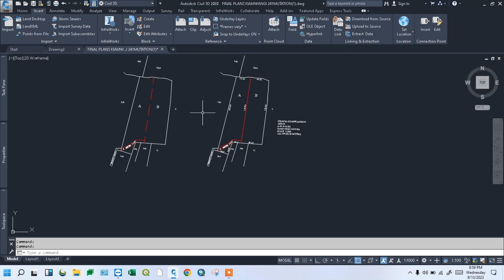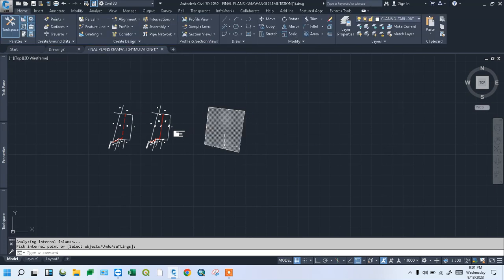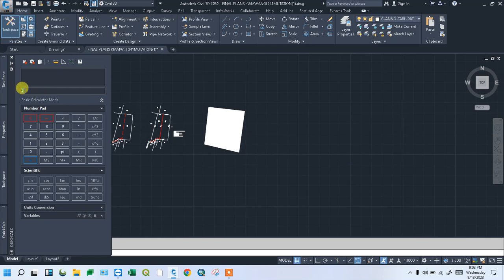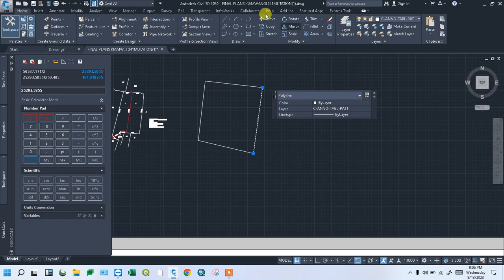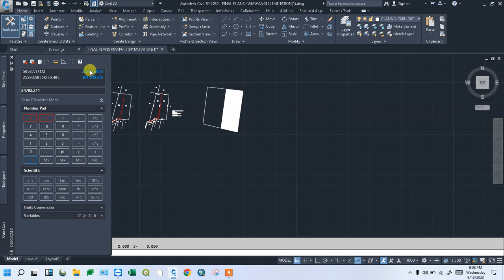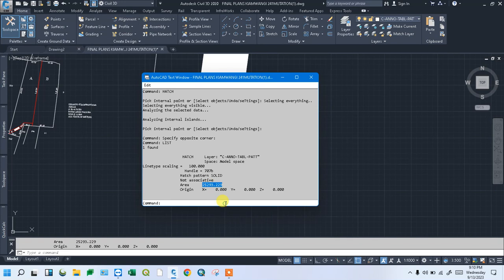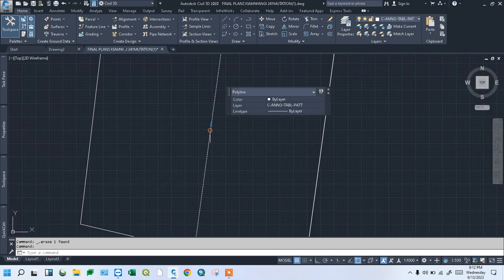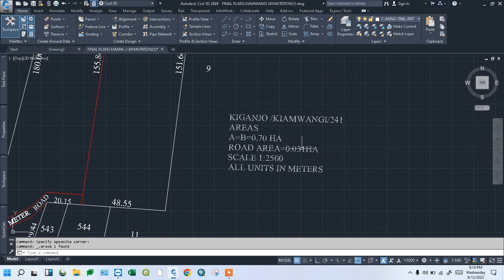PARCEL SUBDIVISION AND AREA LISTING WITH CAD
The video explains how to
1.Subdivide a parcel
2.offset a lines
3. Determine properties of a line
4.Hatch an object area
This video was made for academic insights.